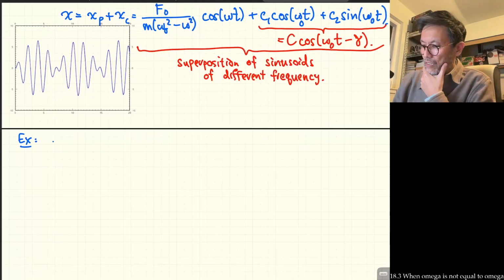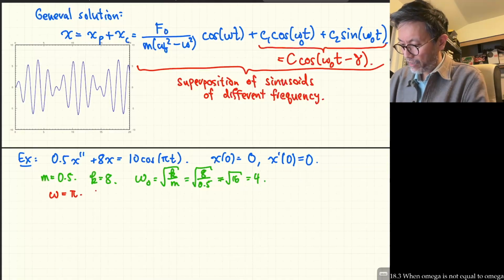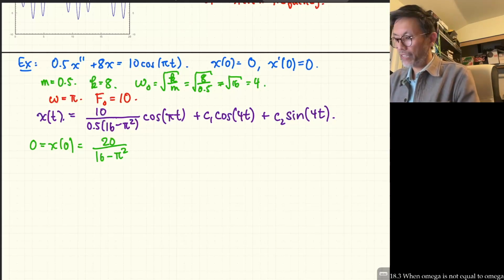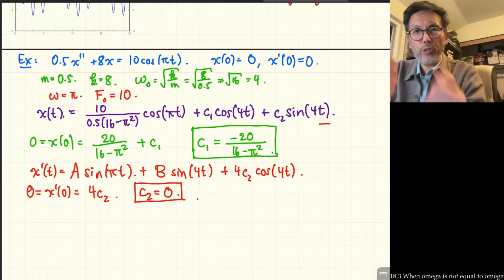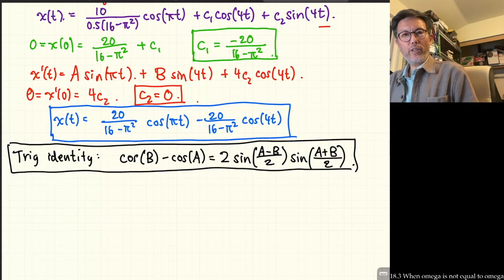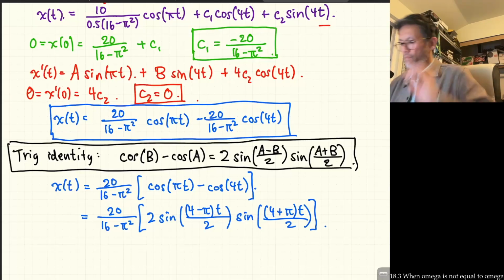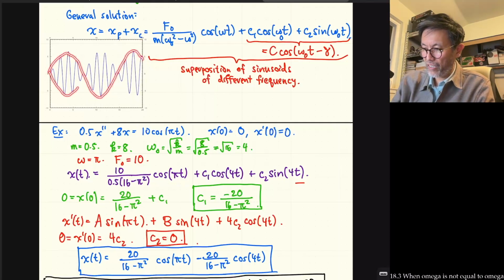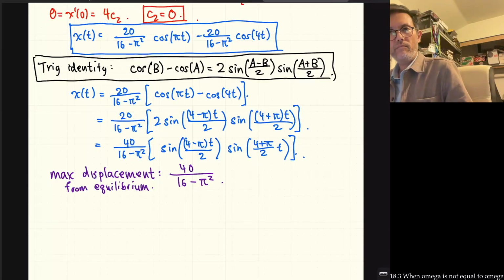18.3 Max Displacement